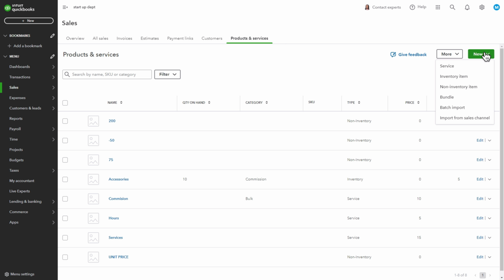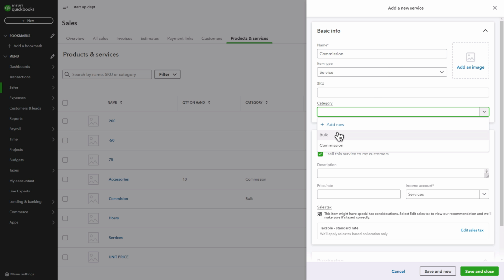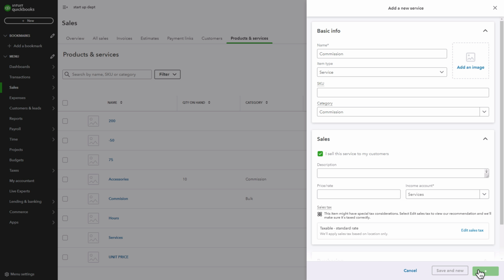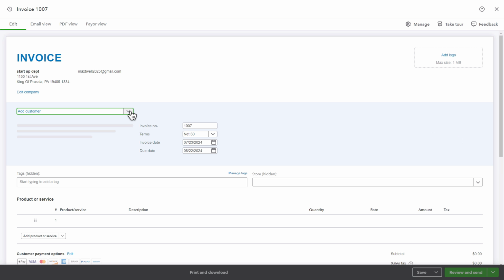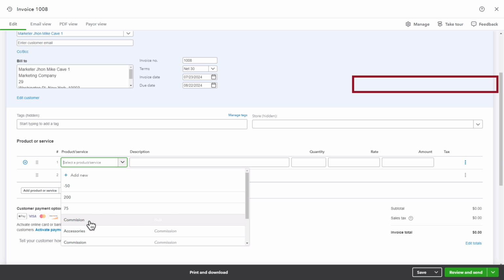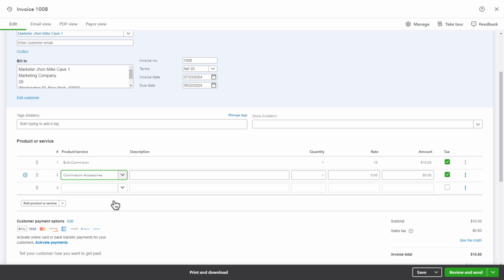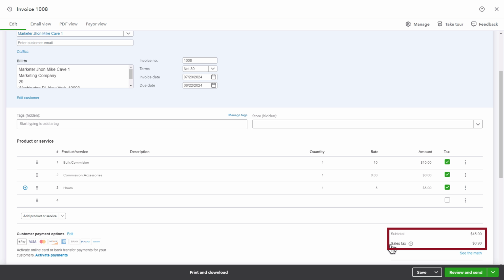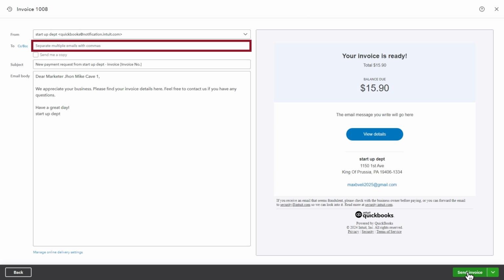How To Can I Track Commission and Split Rate in QuickBooks Online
How To Can I Track Commission and Split Rate in QuickBooks Online | Learn how to track commission and split rate in QuickBooks Online with this helpful tutorial. Keep your finances organized and maximize your earnings!

Time Stamps
0:00 Intro How To Can I Track Commission and Split Rate in QuickBooks Online
0:09 How To Can I Track Commission and Split Rate in QuickBooks Online
1:04 Final How To Can I Track Commission and Split Rate in QuickBooks Online